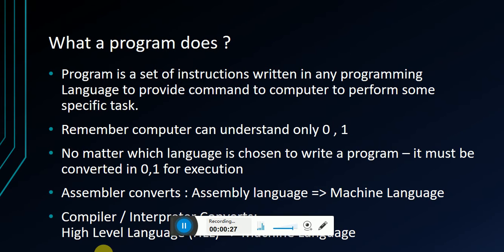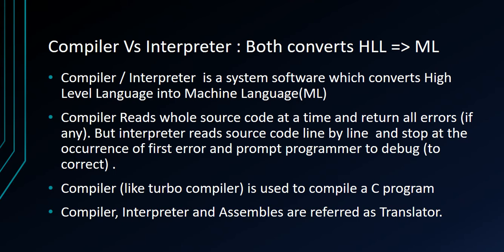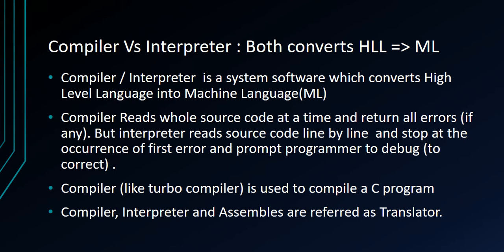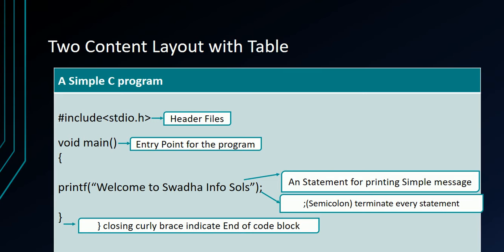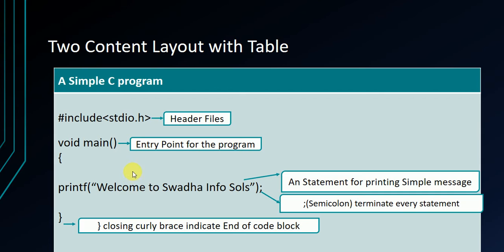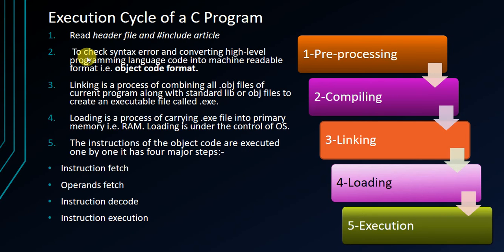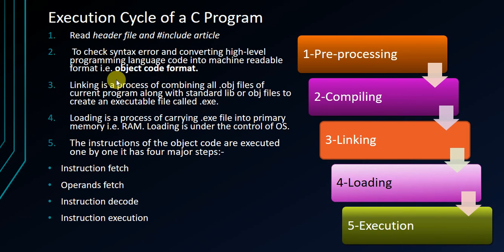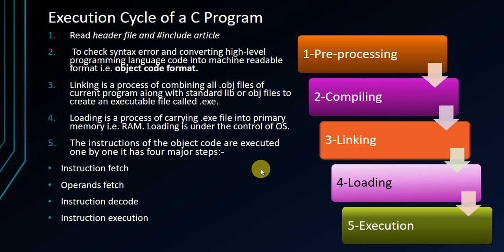Part 2 Basics of a C Program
Basic concept of translators like compiler, interpreter and Assembler. How a c language program is Executed ?